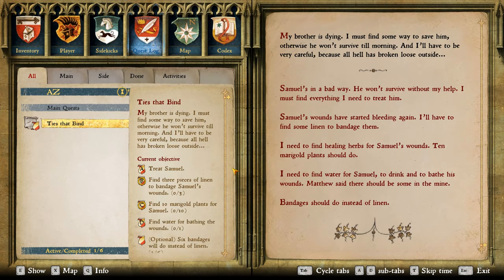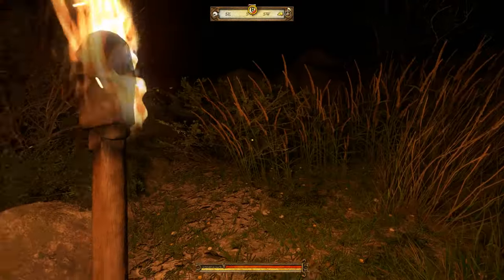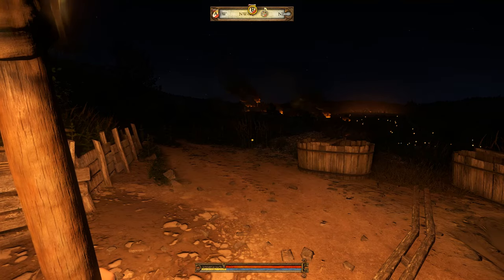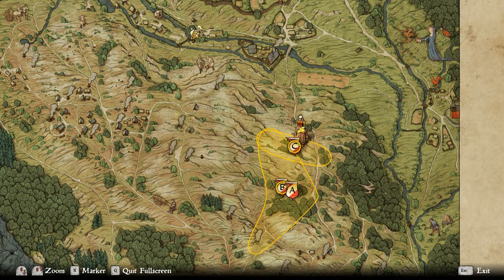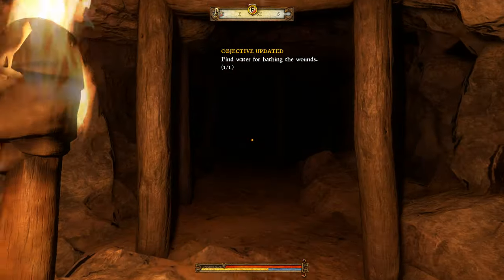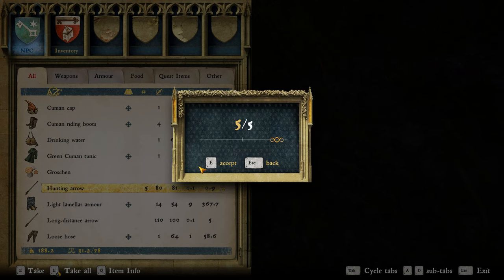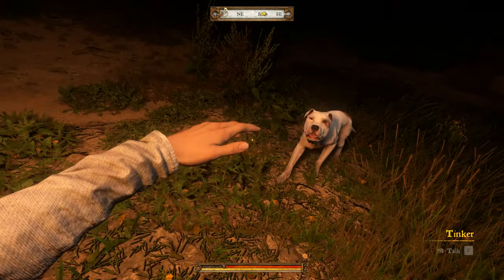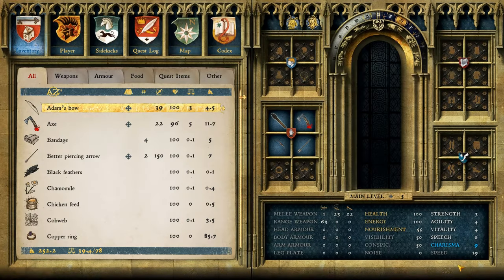Kingdom Come Deliverance Roleplay Casual Gameplay 2019 #318 Hello Darkness my old Fiend! Woman's Lot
Kingdom Come Deliverance - Henry, the Daydreamer (Chill Casual Completist Roleplay Gameplay PC) – Playlist in this Let's Play we aim to play Henry as a daydreamer, taking advantage of things that lie around. We go for a romantic, down to earth approach, exploring nature and finding friends among the common people as well as helping them, also against the games of nobles, are our goals. And let's not forget to pick some locks and flowers!

Kingdom Come Deliverance is a history-bound roleplaying game, using the events in the early middle ages in Bohemia to tell a gripping story about being a refugee and coming of age. The open world gameplay allows for quite some leeway along the fascinating story. In my opinion, it is a very good game, that's why I play and show it. Our roleplay shows the development in Henry, the protagonist of the story, how the events and his experience forms him and how he forms the events and surroundings by his actions.